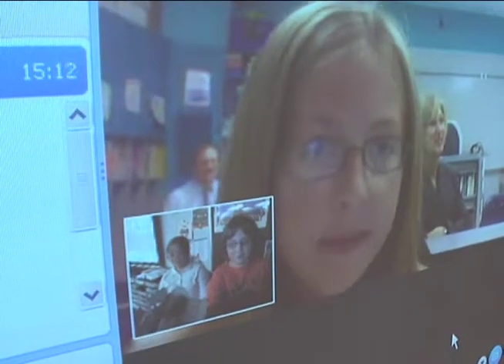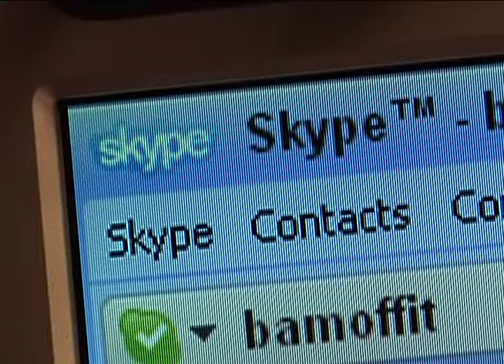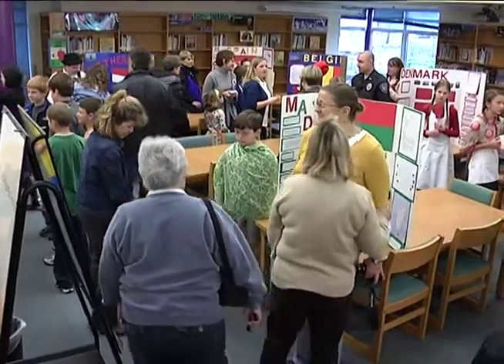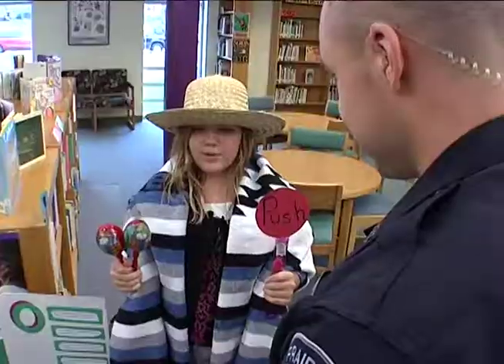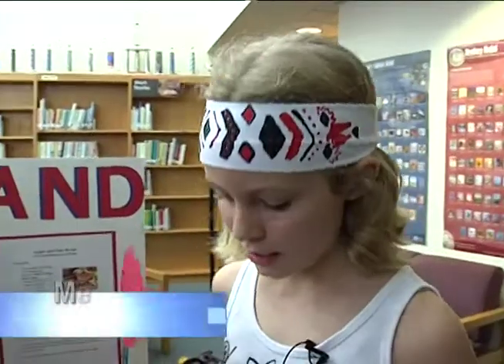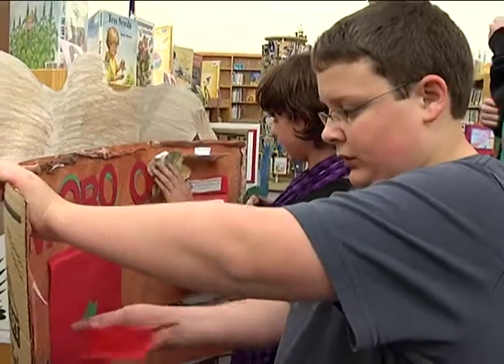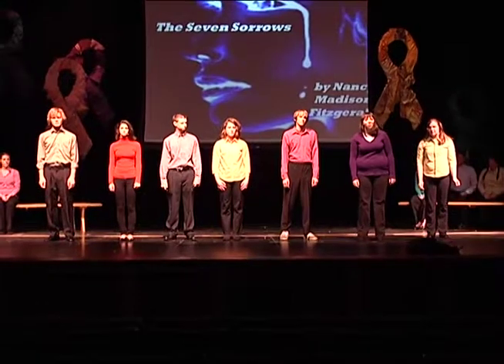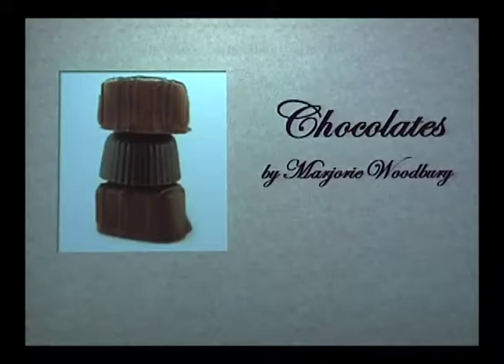Spotlight #3 2009-2010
Pringle Challenge at Broken Arrrow Elementary School. Living Statues at Prairie Elementary School. Harlem Globetrotter visits Merriam Park Elementary School. The Cancer Poetry Project at Shawnee Mission South.